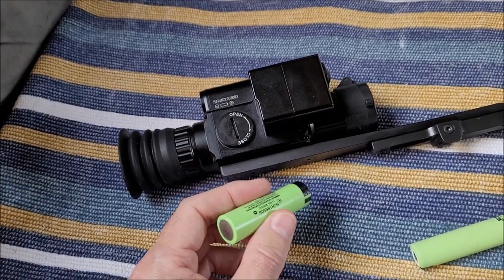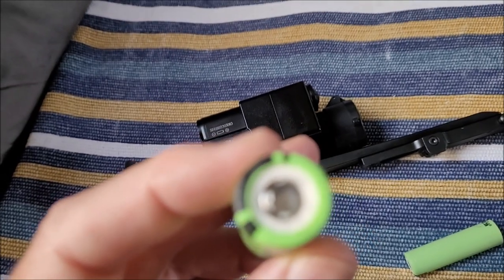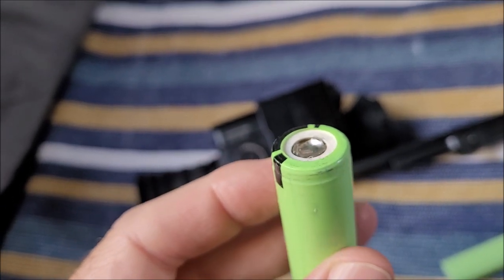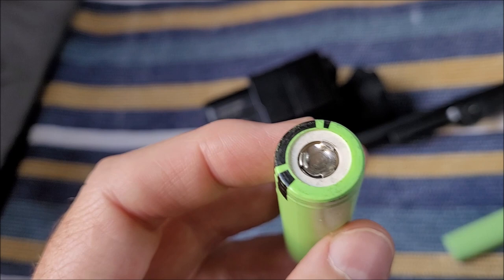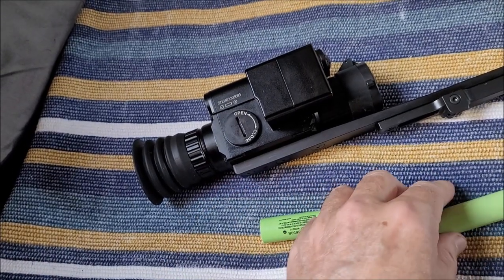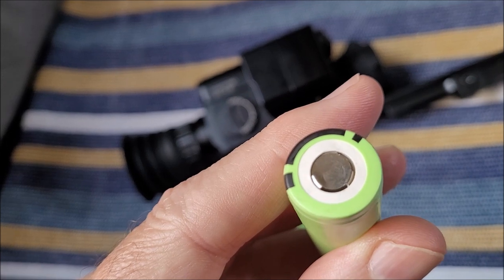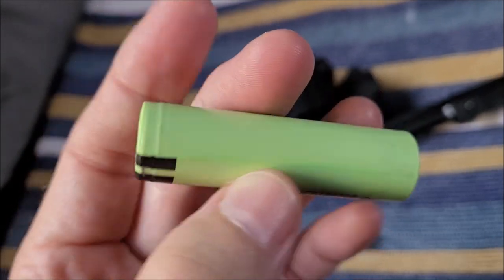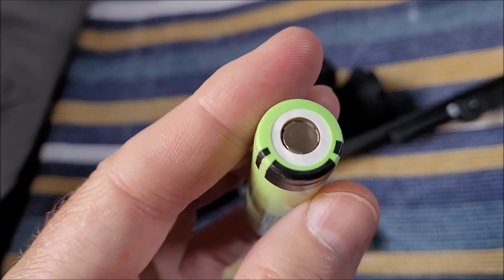Pard NV008P LRF Battery Damage Under 30-06 Recoil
The Pard maybe able to take about 22ftlb of recoil energy of the Blaser R93 but the panasonic NCR 18650 battery positive contact cannot. It progressively collapses as it is impacted into the spring to the point you cannot charge it. This occurred after about 150 rounds of a 30-06 firing 165gr Nosler BT at 2850 fps.